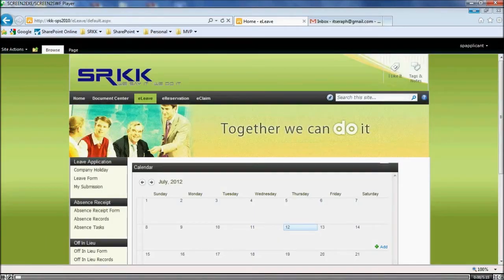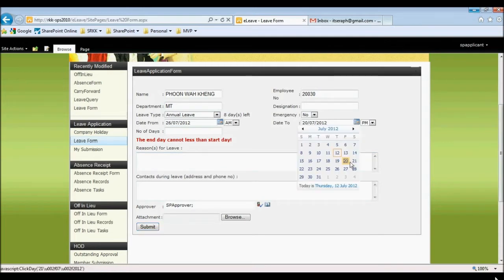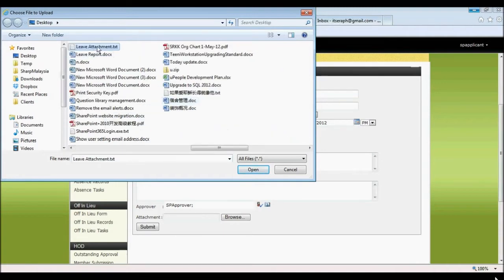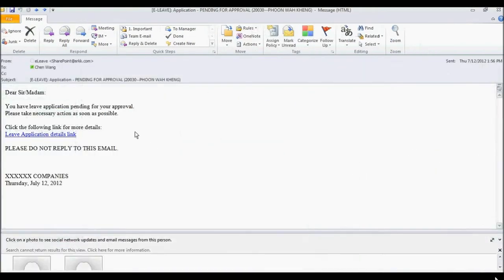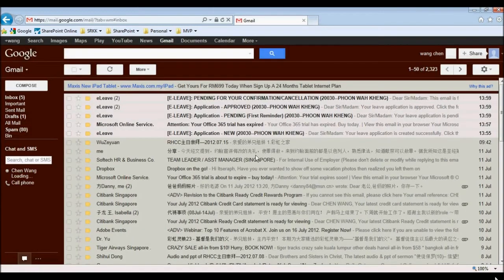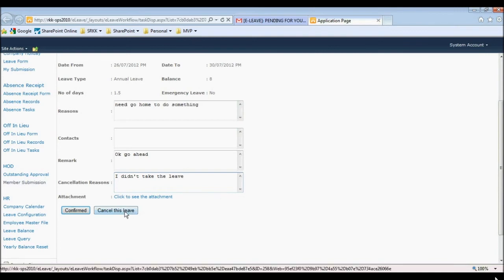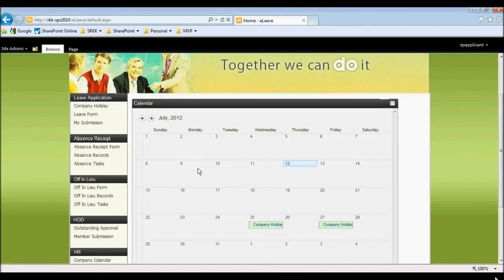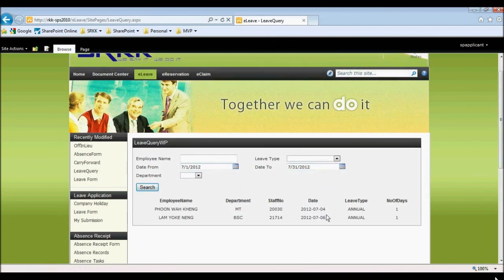eLeave application on SharePoint 2010 Part 1 - Workflow.mp4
This demo is to show how leave application work on SharePoint 2010, which is integrated with email system and workflow.